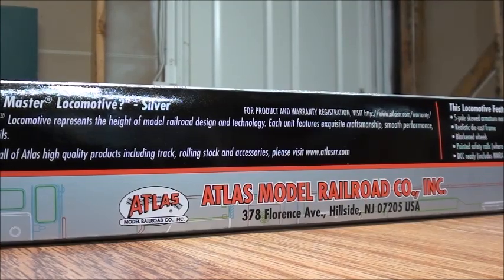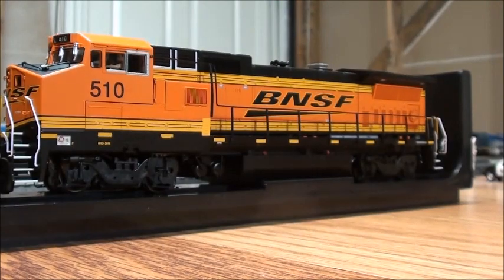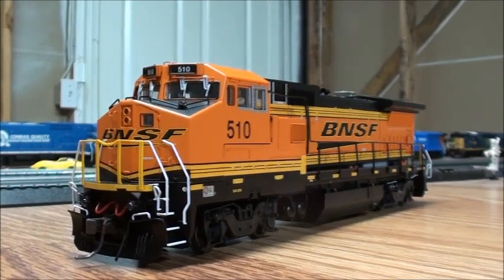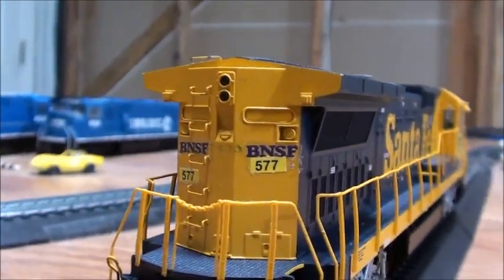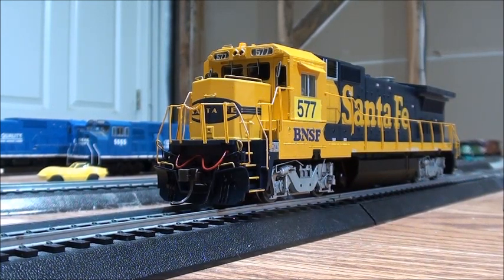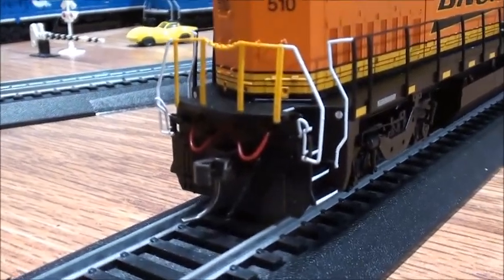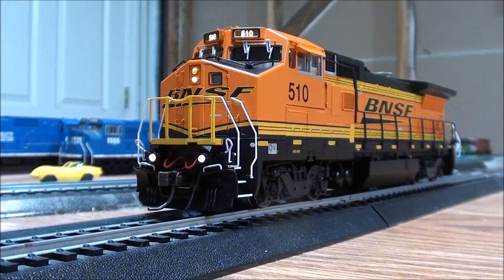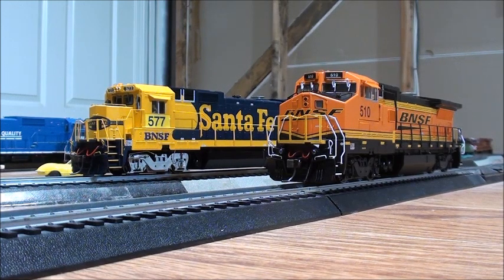Review: Atlas Silver Series B40-8 & B40-8W (2021 Release)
Was Planning on Doing the B40-8 & B40-8W Review back in 2021 since both these Models were released in 2021 but I only got the B40-8 and now this year as of 2023 I finally got a B40-8W after two years this long awaited review is finally here. Enjoy!